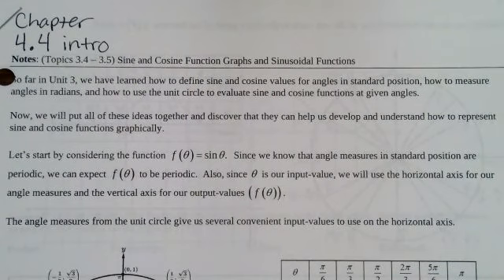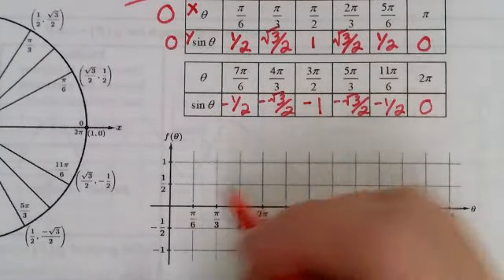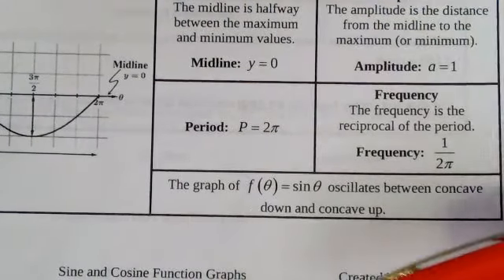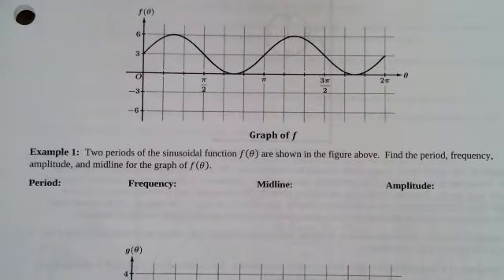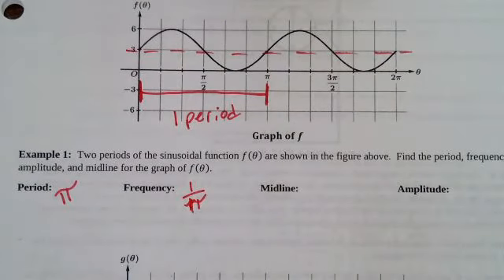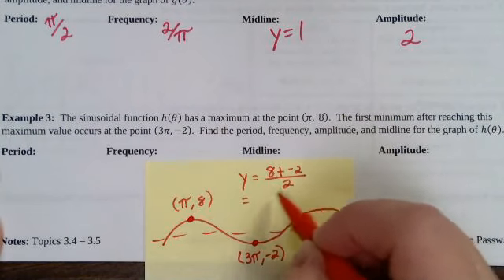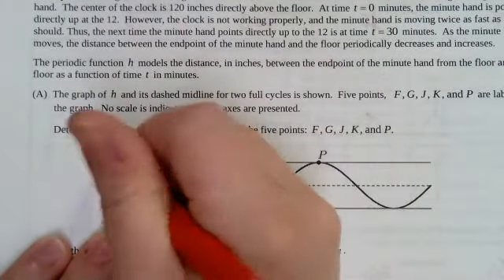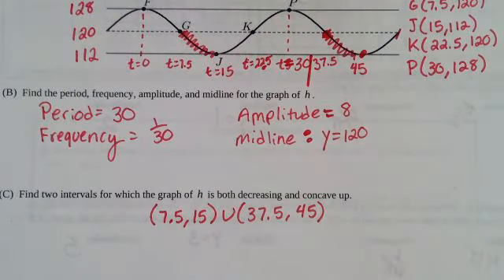Precalculus Lesson 4.4a - Graphs of Sine and Cosine Functions: Sinusoids